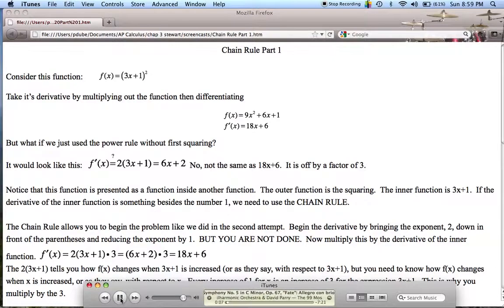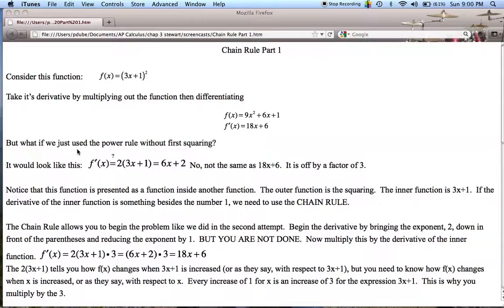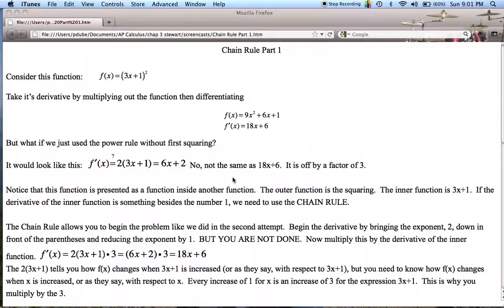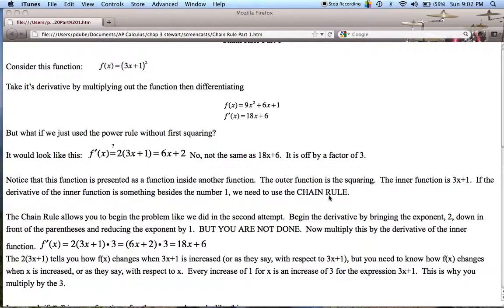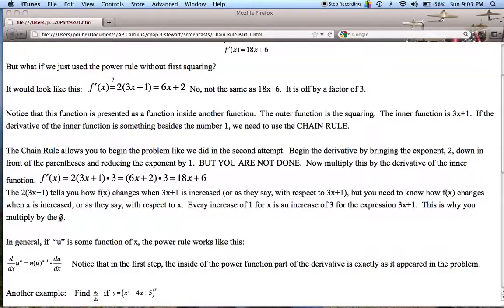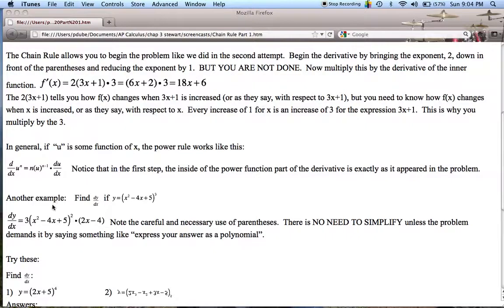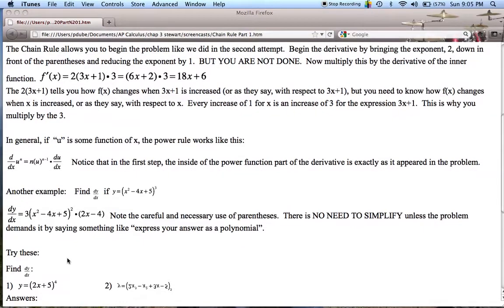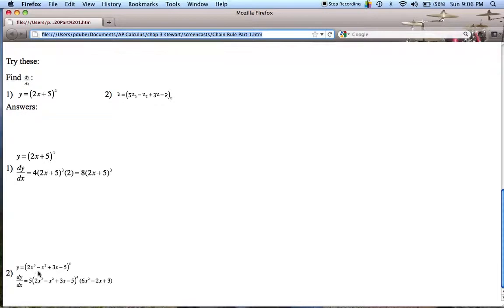chain rule part 1 intro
Introduction to the chain rule